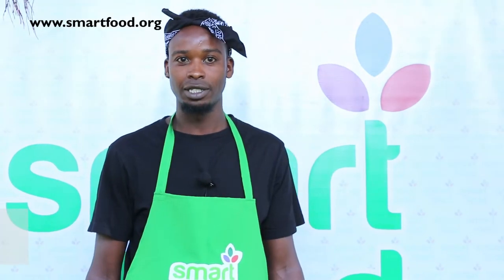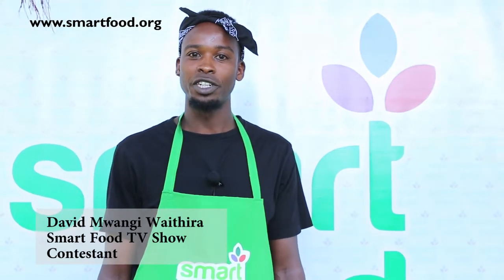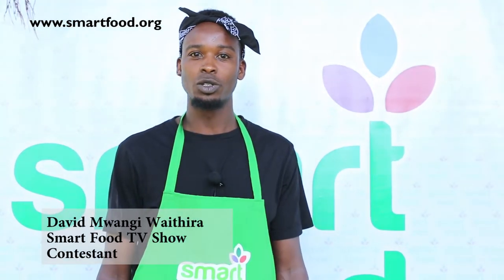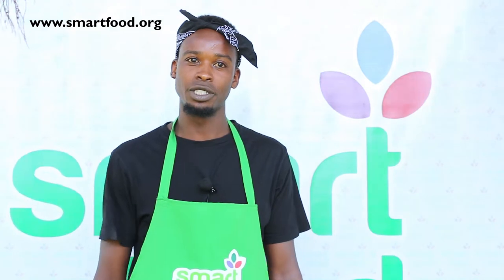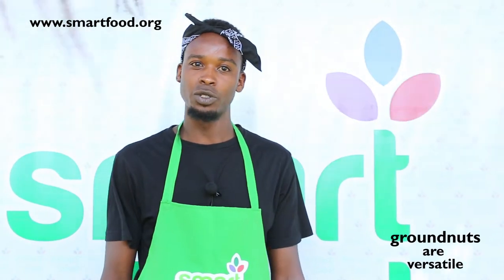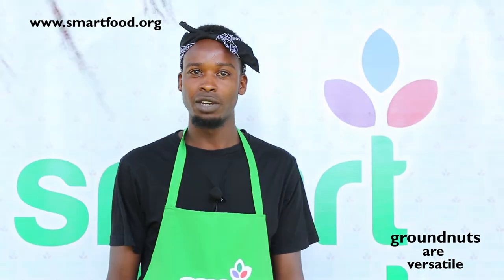My favourite Smart Food - David Mwangi, Contestant - Smart Food TV Show (Season 1)